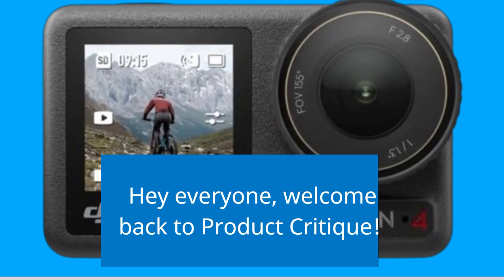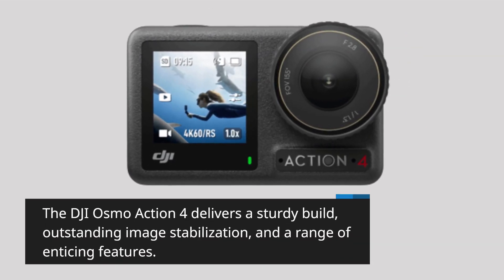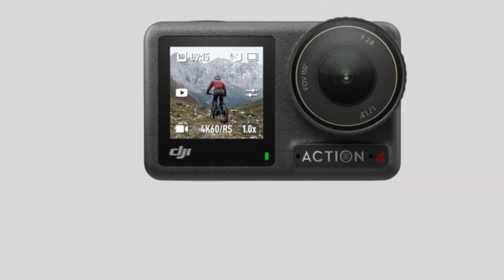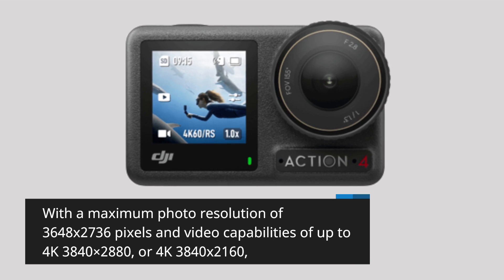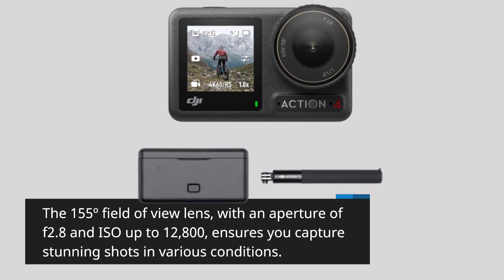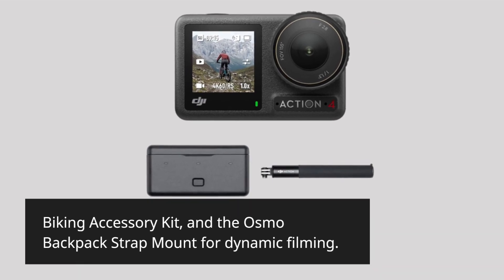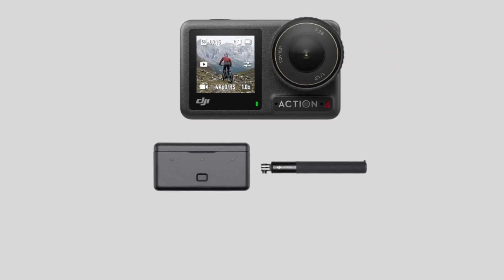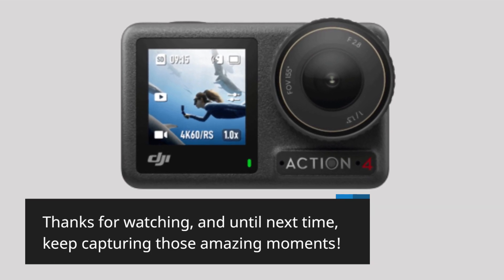DJI Osmo Action 4 Review: Capturing Life's Action-Packed Moments!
Amazon Product Name : DJI Osmo Action 4

Capture life's adventures like never before with our comprehensive DJI Osmo Action 4 review! Dive into the world of action cameras as we explore the latest features and improvements of the Osmo Action 4. From its stunning 4K video capabilities to its advanced stabilization technology, we'll uncover how this camera takes your adrenaline-packed moments to the next level. Whether you're surfing, hiking, or simply exploring your surroundings, join us to see how the DJI Osmo Action 4 performs in various real-world scenarios. Don't miss out on this exciting review that showcases the camera's rugged design and exceptional image quality, helping you relive your adventures in crystal-clear detail.